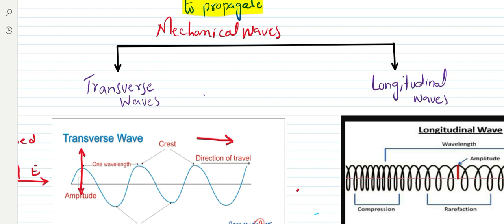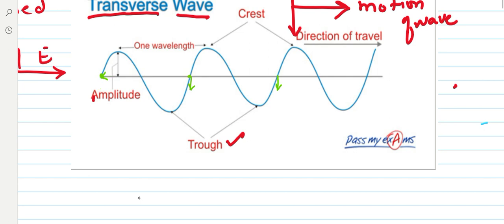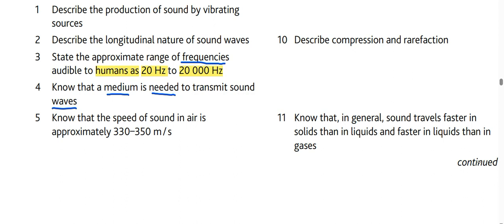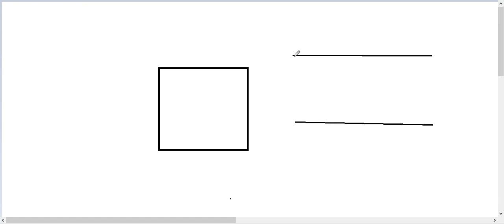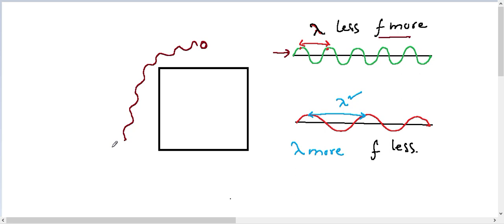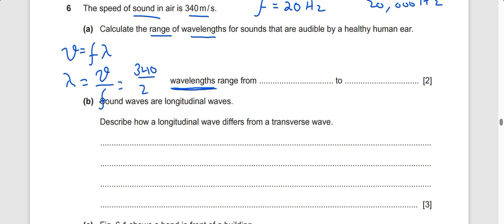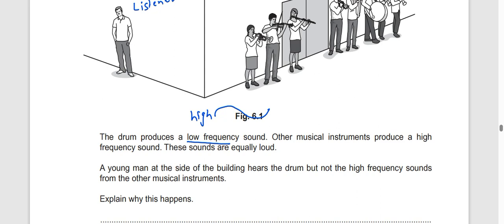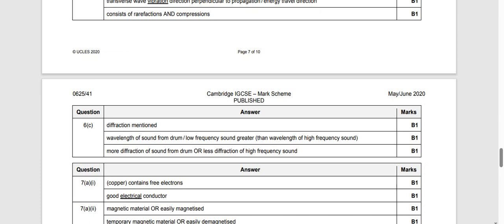wavetype, wave equation, diffraction